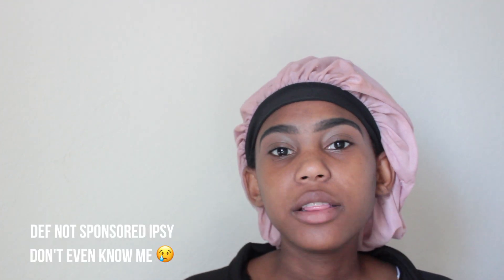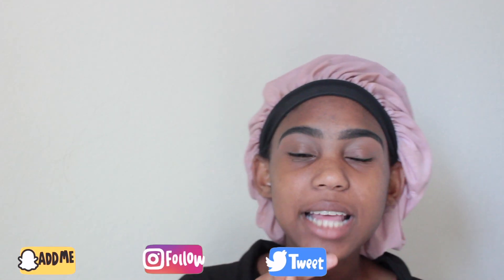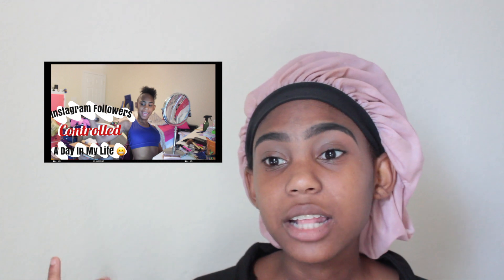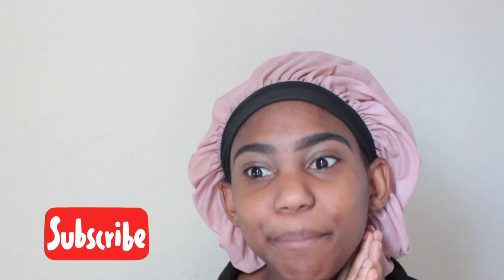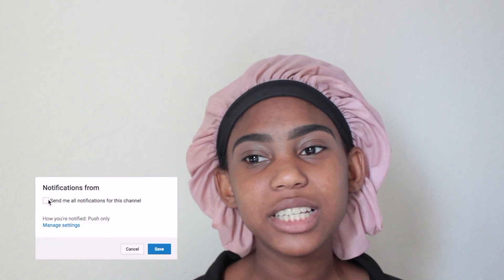Trying New Makeup Products! IPSY, Drugstore, Highend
Hey guys! I have an abundance of makeup that i don't use collected from IPSY and plenty of makeup sales. I was inspired to do a full beat from the fellow younger Luhsetty.Comment your opinions down below as well, so I get y'all thoughts. I hope this we can truly grow together. Sorry it's long but I still hope you enjoy. Anyway press play and enjoy your day
Love Asia

Thank you Gabrielle Marie, Nicolebbbb and other YouTubers for green screens and overlays.

Music I used (in order)
~Rock the Weekend by New Bangers
~Wii Music
~Coin Sound Effect
~High by JPB